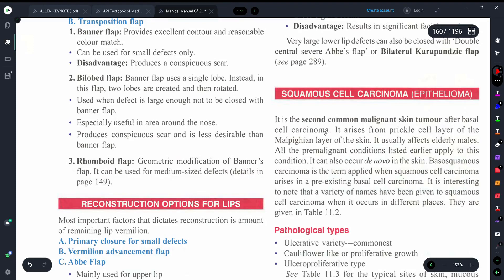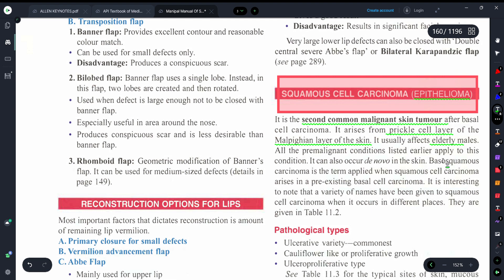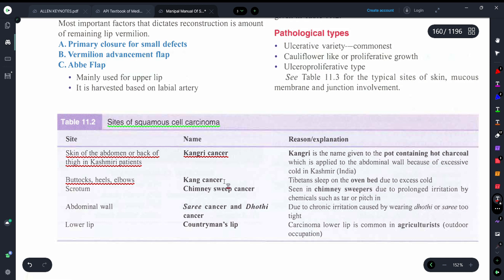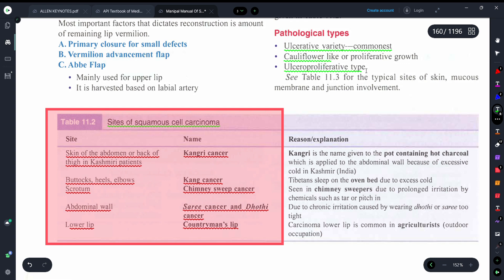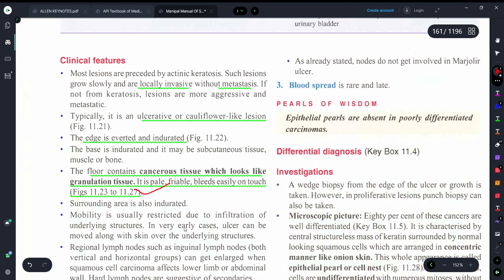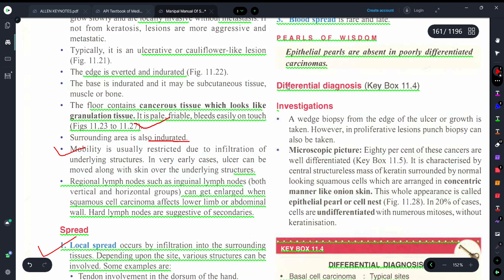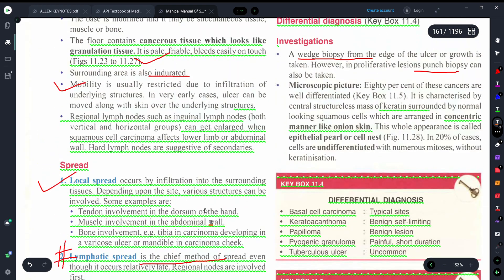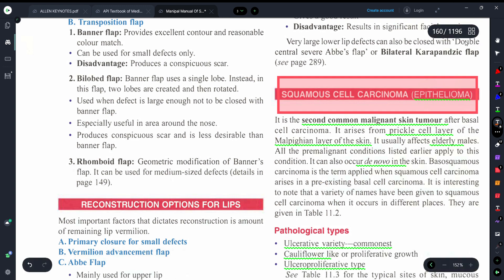||SQUAMOUS CELL CARCINOMA-SURGERY||EXPLAINED WITH MANIPAL MANUAL OF SURGERY|| ||Dr. Deeksha||